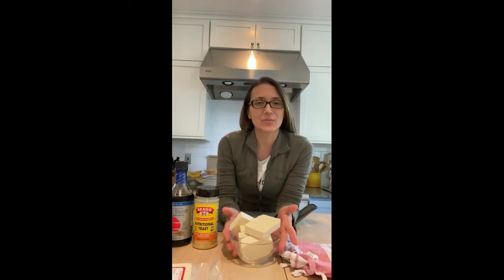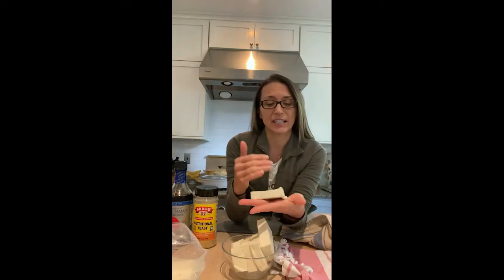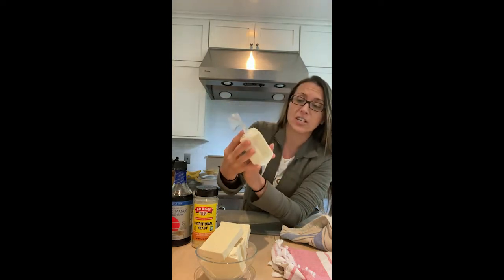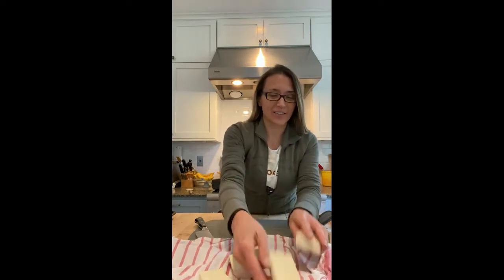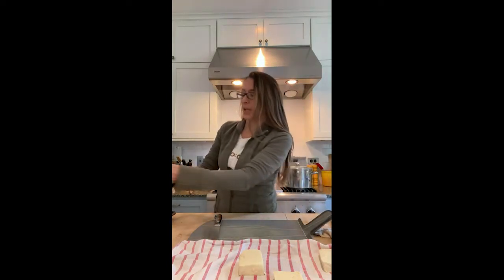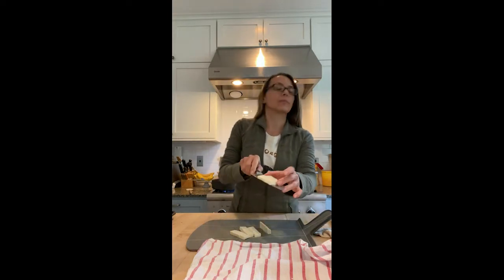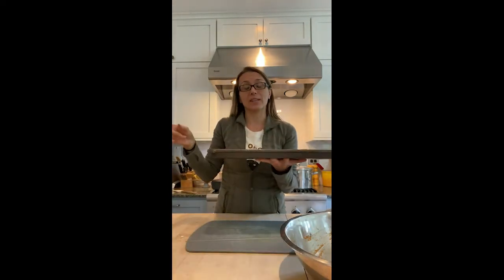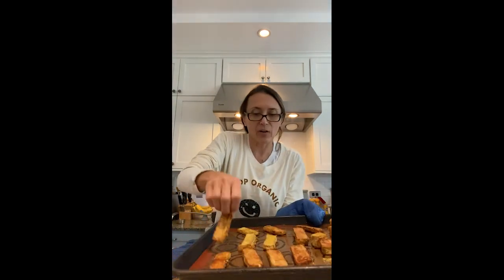Crispy Tofu Demo!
Judi makes Crispy Tofu, and we see how quick and easy it is to get tofu nice and crispy.

crispy tofu